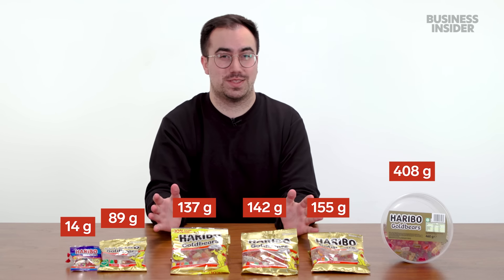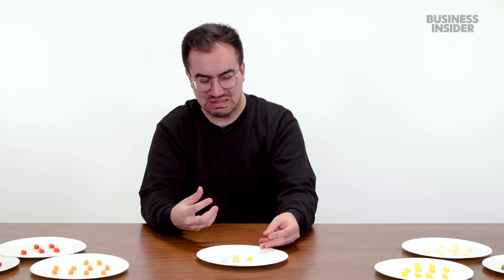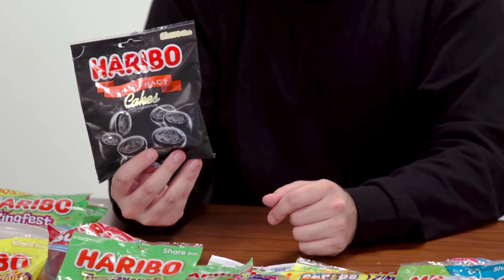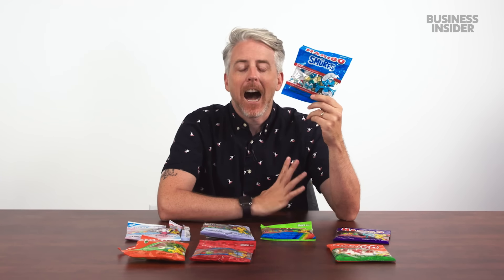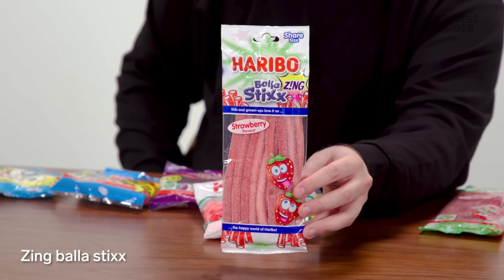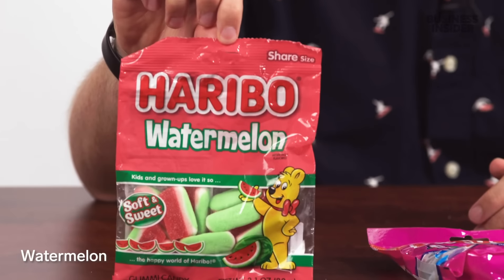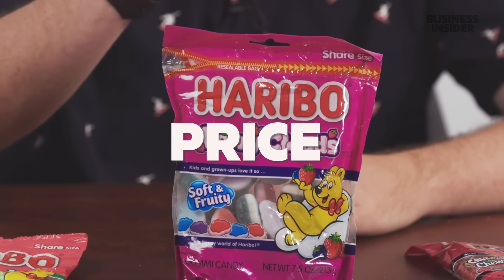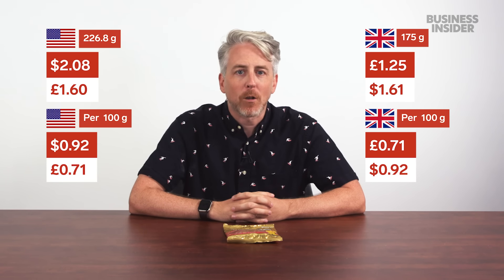US vs UK Haribo | Food Wars | Insider Food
From exclusive items to portion sizes, we wanted to find all the differences between Haribo in the US and the UK. This is "Food Wars."

00:00 - Intro
00:04 - Portion Sizes
03:12 - Exclusives
16:15 - Nutrition
17:34 - Ingredients
20:51 - Price
21:21 - History
23:13 - Credits